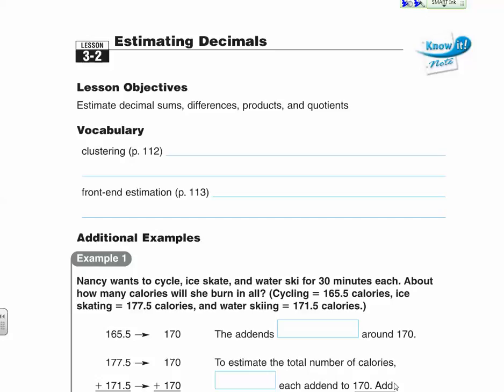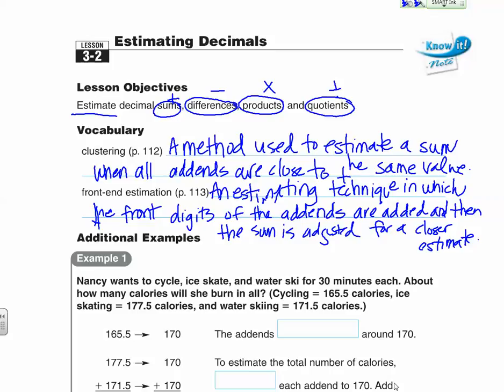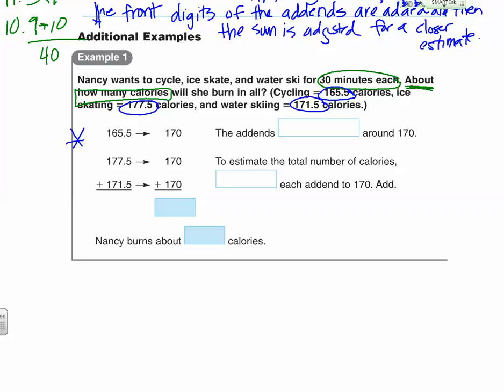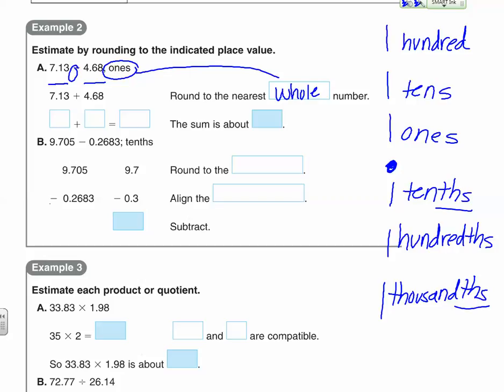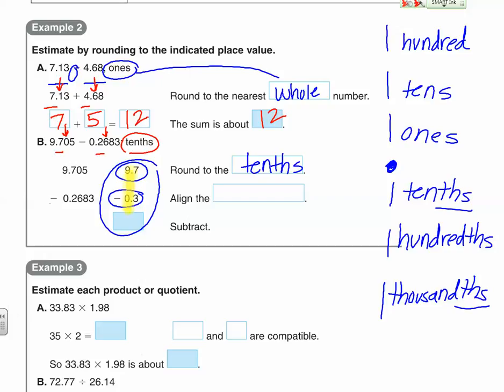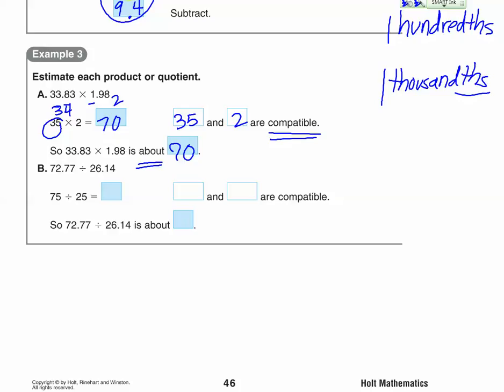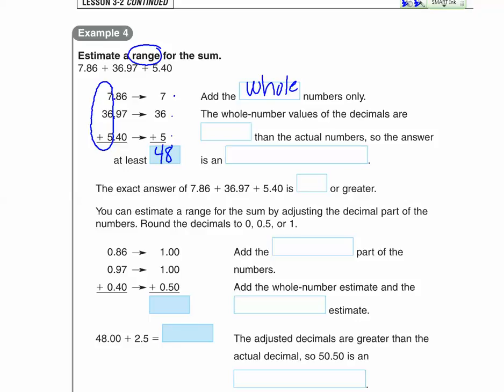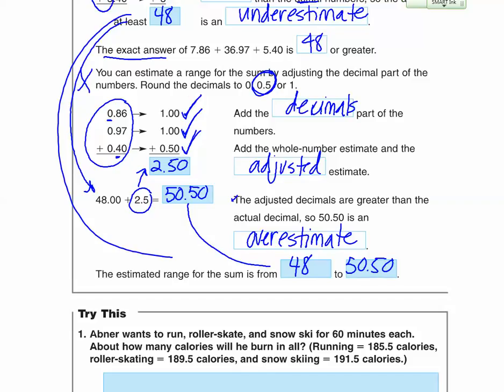3-2 Estimating Decimals Screencast